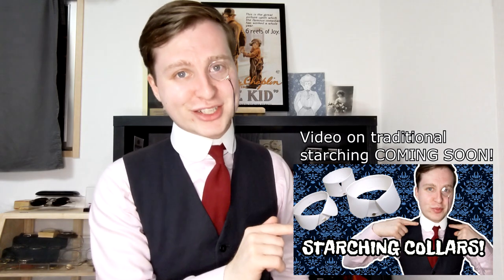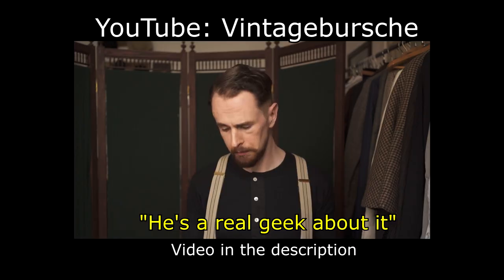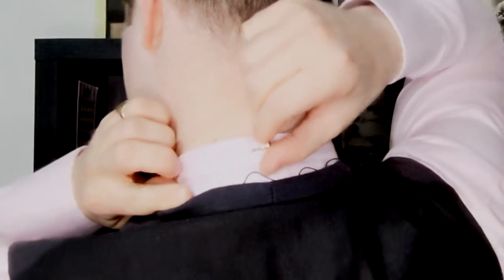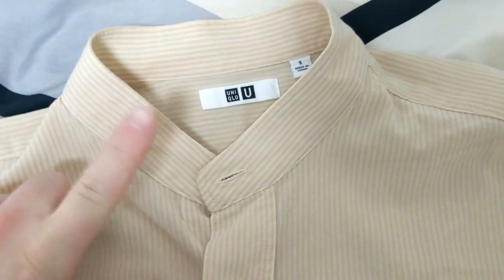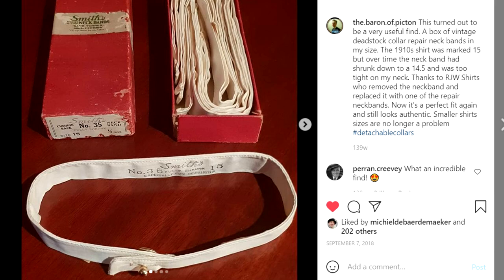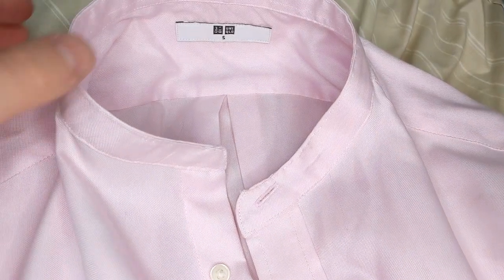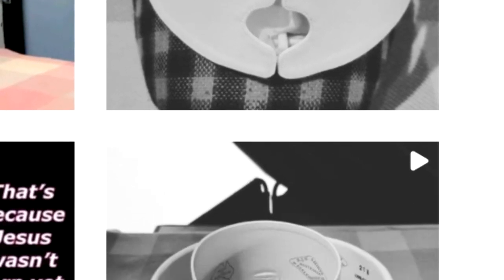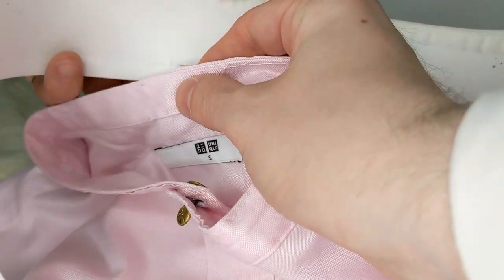Make a Detachable Collar Shirt [For Starched Collars]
In today's video I show you how to convert a modern collared business shirt into a detachable collar shirt that you can use with starched collars!

Collaborations:
This channel is open to collaborations with fellow YouTubers, sponsors and other businesses.